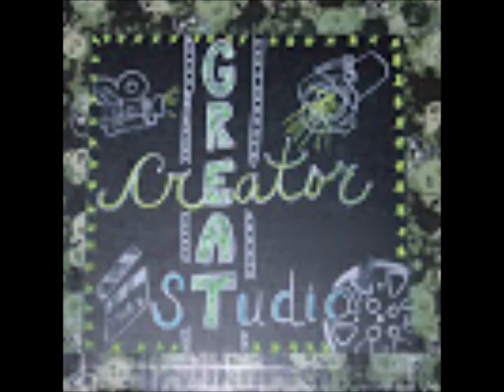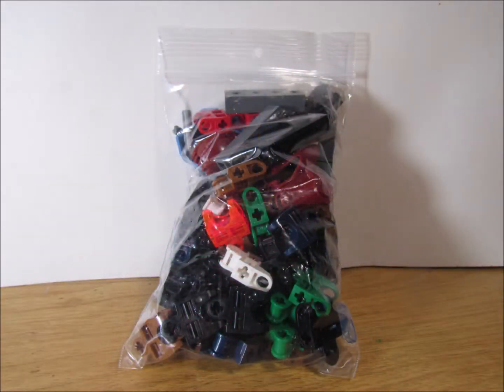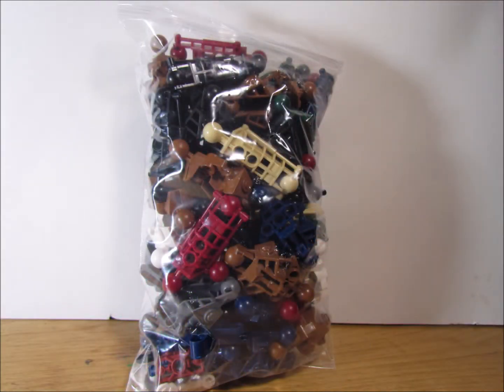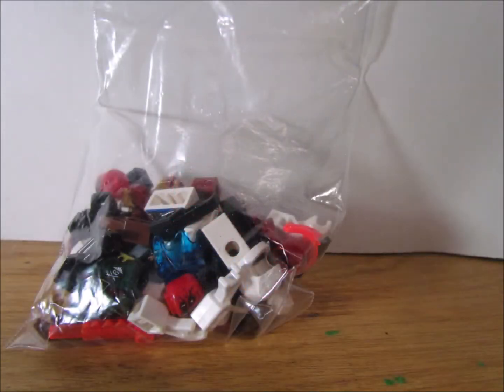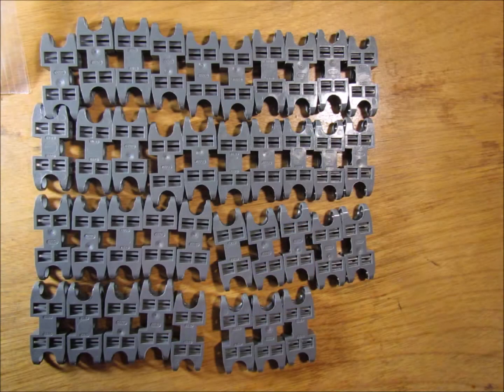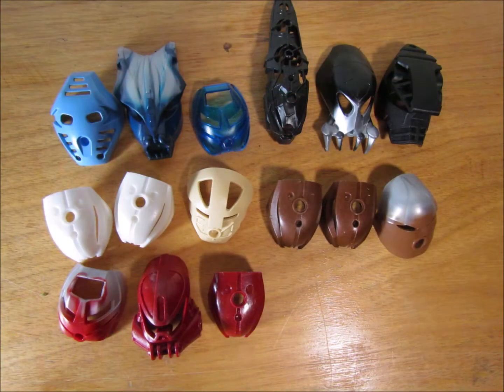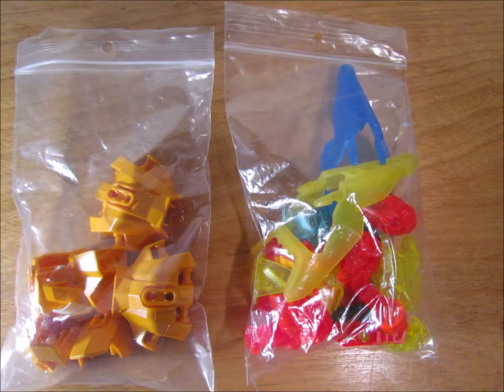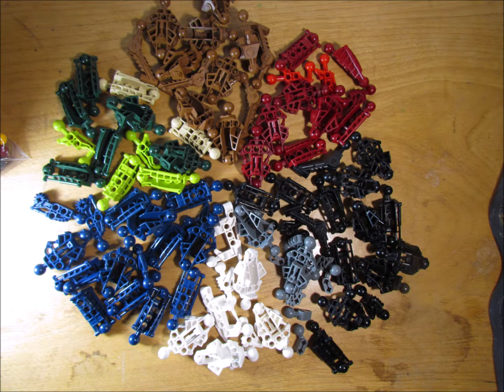Bricklink Haul #4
Another bricklink haul!